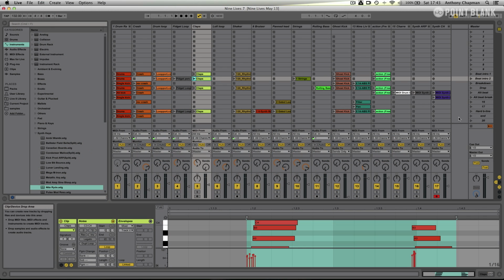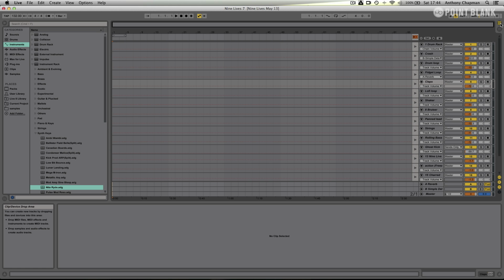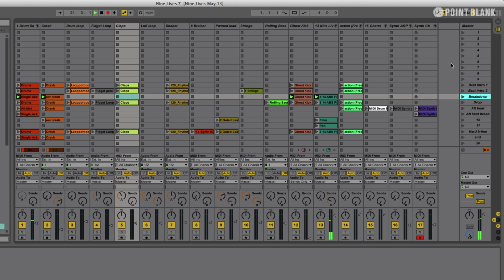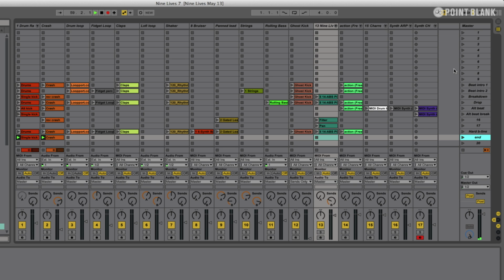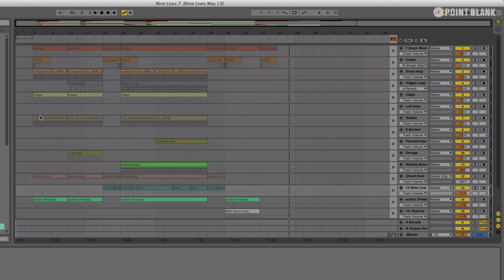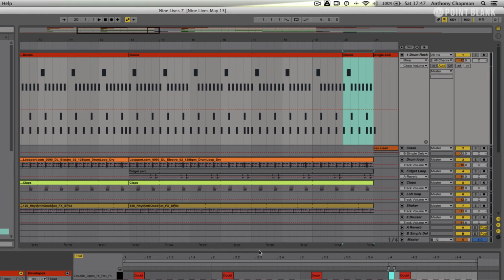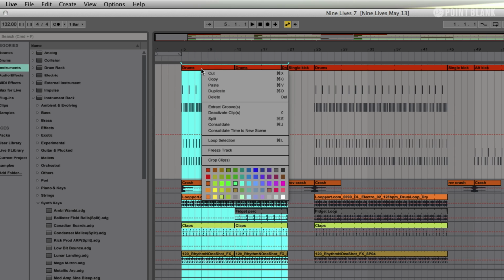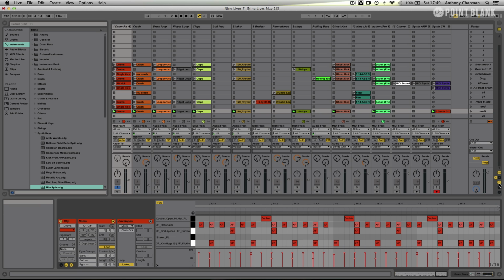9 Lives of Ableton: Part 7 - Recording and Arranging a Performance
In Part 7 of our ongoing Ableton Live series, course tutor Anthony Chapman looks at recording and arranging a performance. For more info on our Ableton Live courses